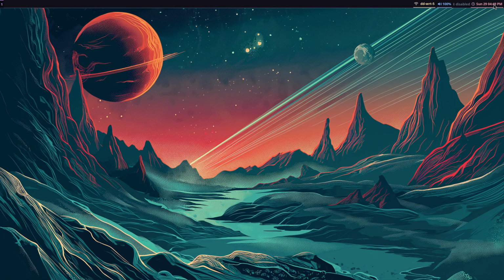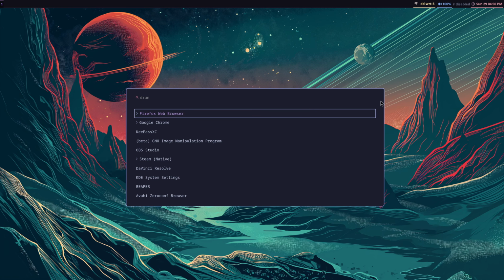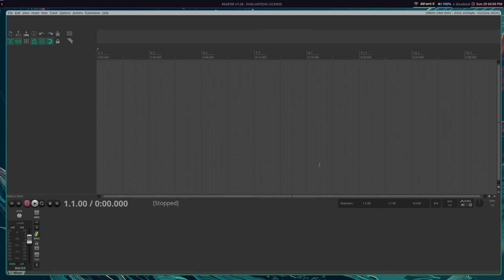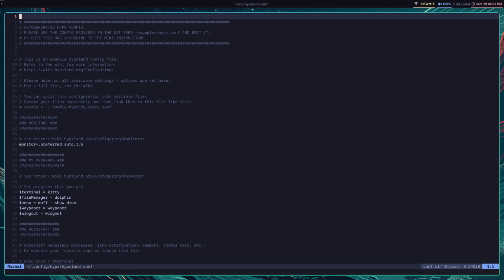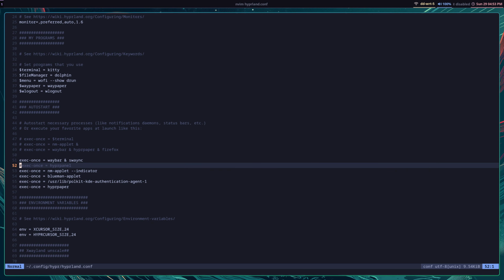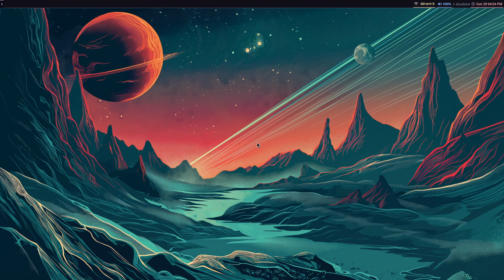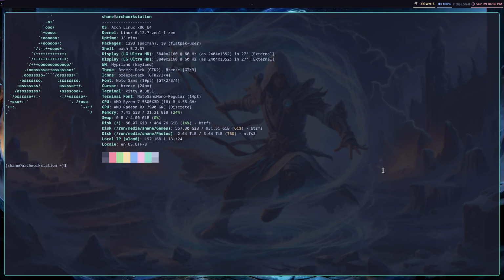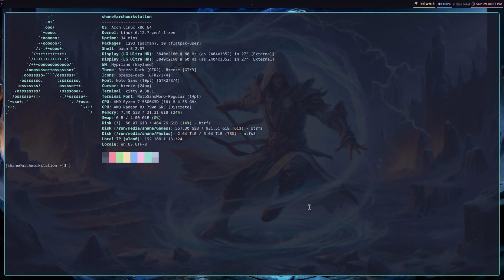Hyprland Update after full month of use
Do I like Hyprland in some ways yes more details in the video.